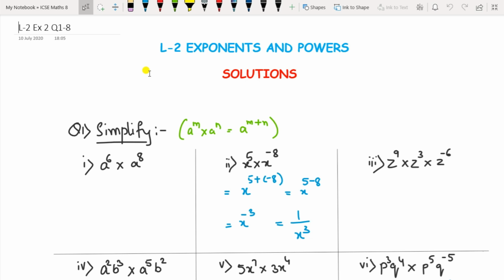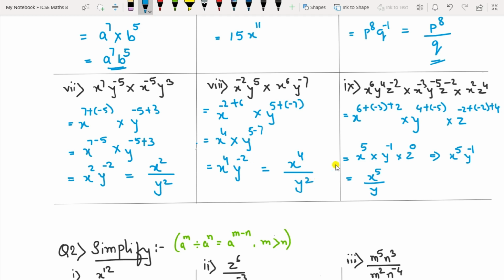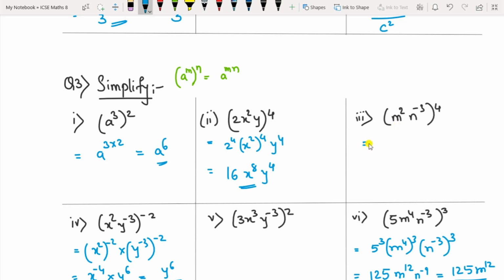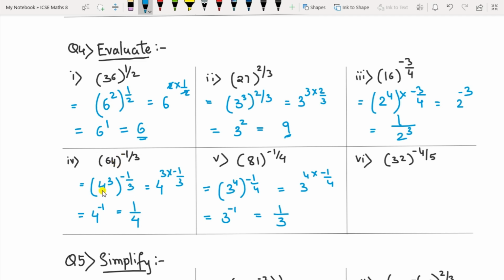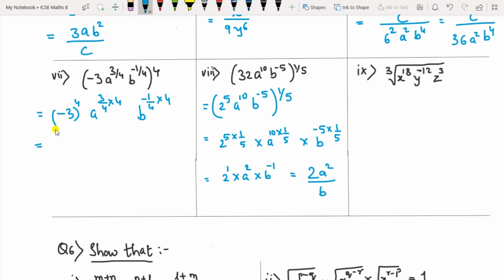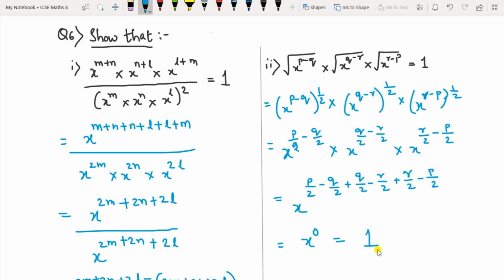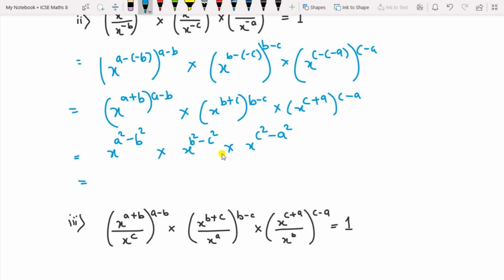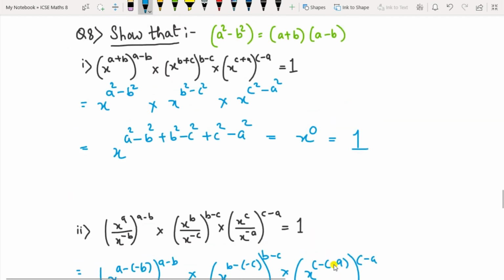ICSE Math Class-8 Lesson-2 Ex.2 Q. 1- 8 “Exponents and Powers” “GET THE MATH”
ICSE Math Class-8 Lesson-2 Ex.2 Q. 1- 8 “Exponents and Powers” BY SAVITA PAWAR “GET THE MATH”